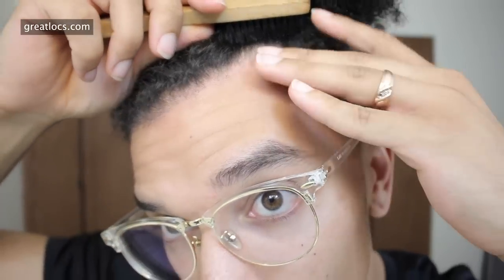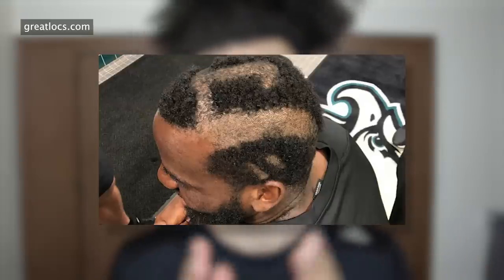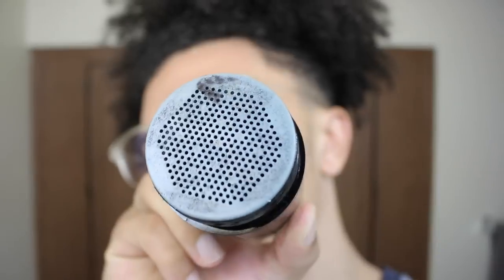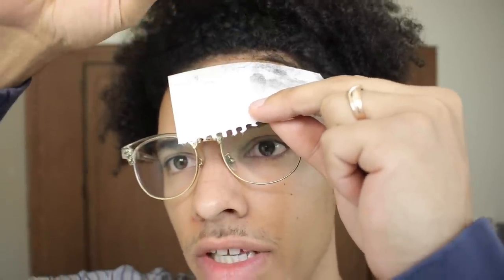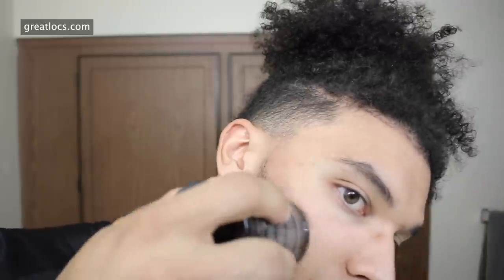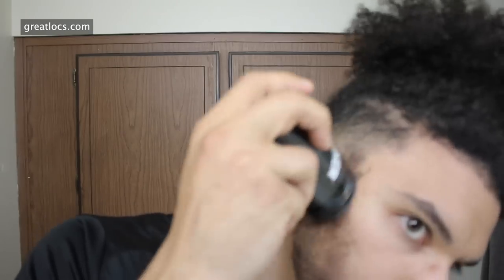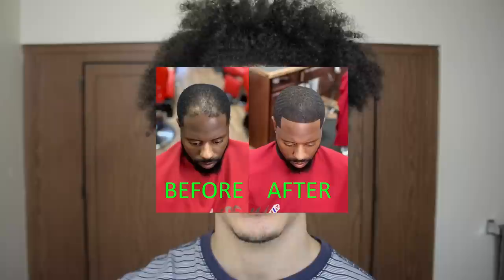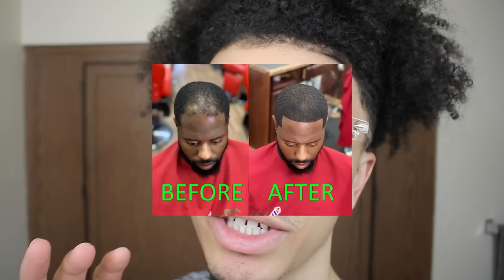How To Fix Your Balding Hairline